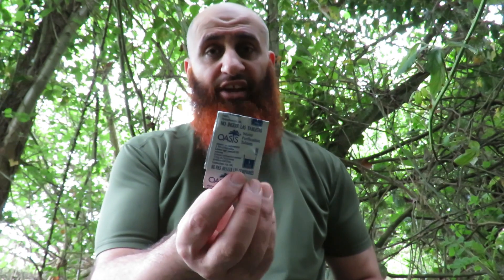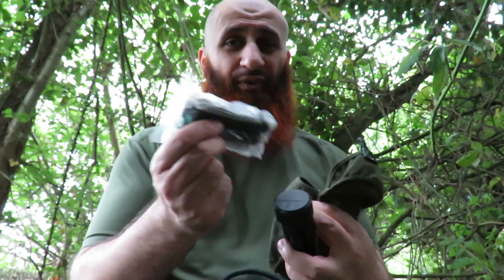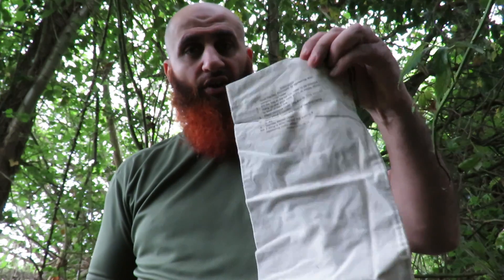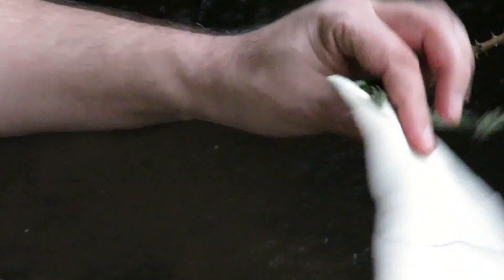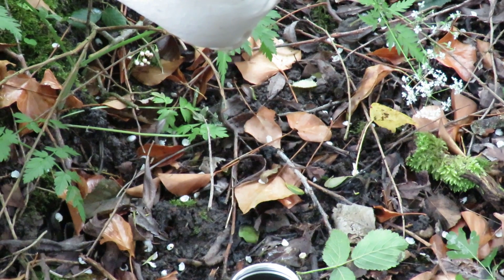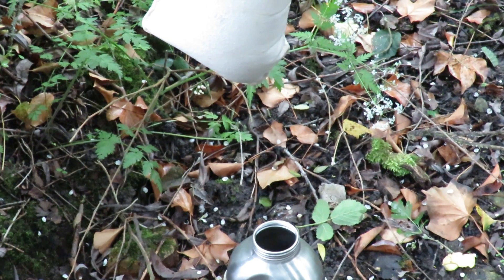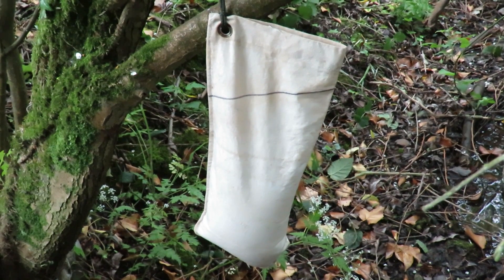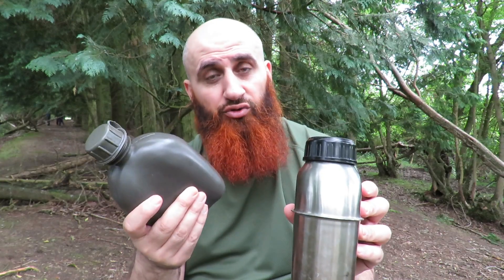Cheap water purification systems.!!!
A VERY SIMPLE AND INEXPENSIVE SYSTEM , YOU DECIDE ???.
cost £7.50 free p&p for uk
STEP 1- if water is clear just collect water in canteen and boil to make safe  STEP 2 - if water is not clear follow the next steps
1, soak bag.  2, fill bag to the very top .  3, let the water drain the the black line .  4, place canteen under filter. 5,  once canteen is full boil to make safe .